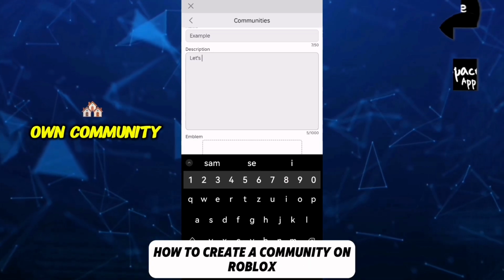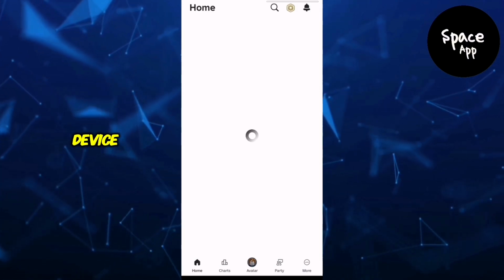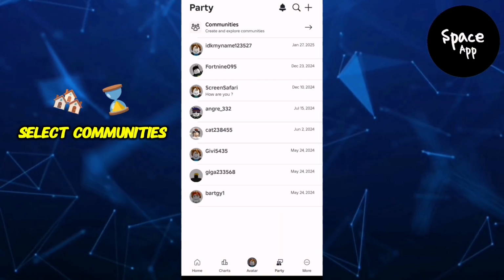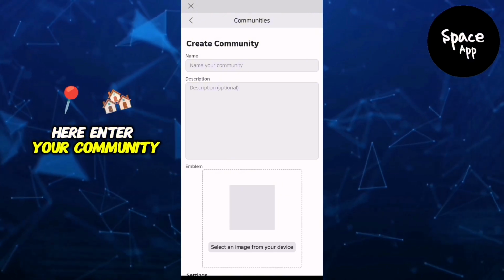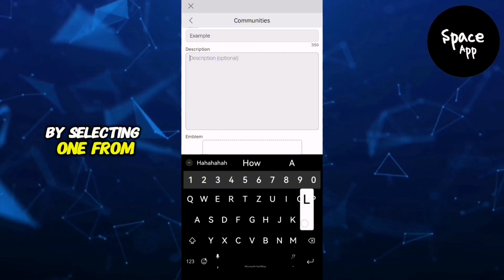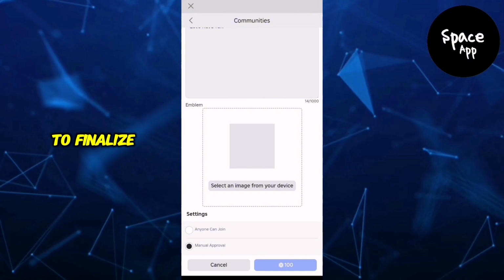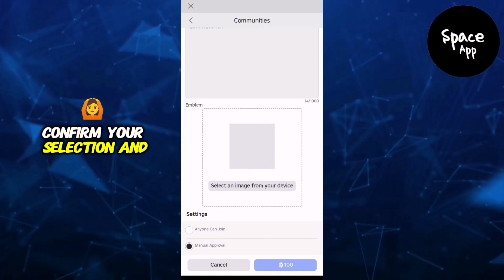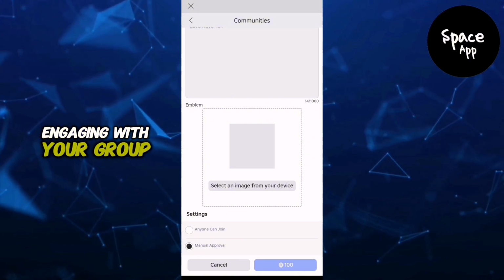How To Create Community On Roblox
Want to create a Roblox community that's the envy of all your friends? In this video, we'll show you how to build your dream Roblox community from scratch! From choosing the perfect game template to designing a welcoming environment, we'll cover everything you need to know to create a thriving community that attracts players and keeps them coming back for more. Whether you're a Roblox newbie or a seasoned pro, this tutorial is perfect for anyone looking to take their community-building skills to the next level. So what are you waiting for? Let's get started and turn your Roblox community dreams into a reality!